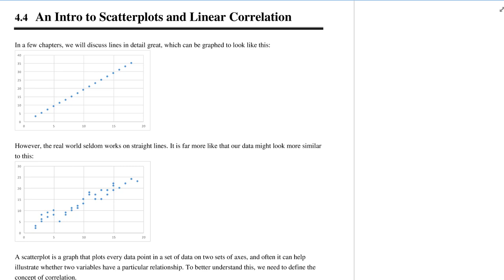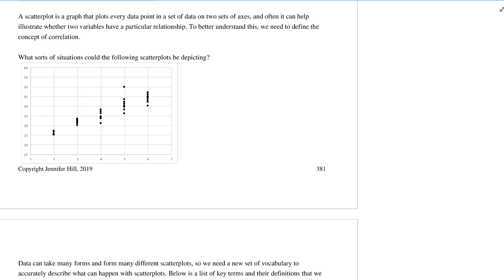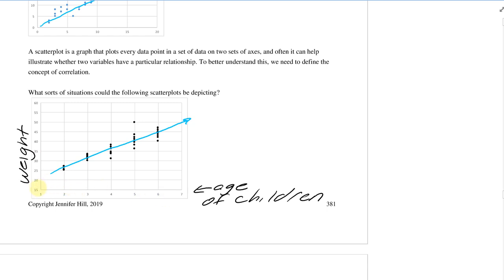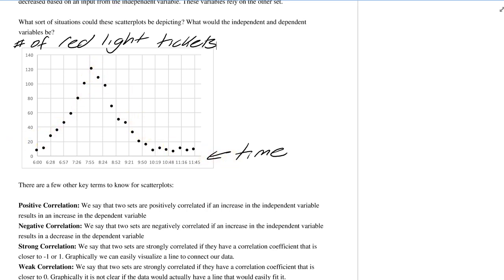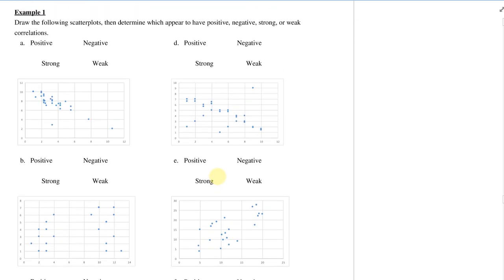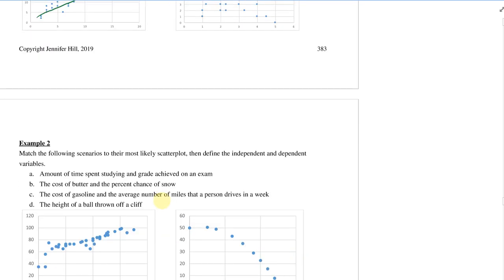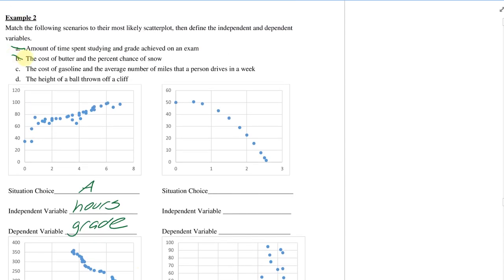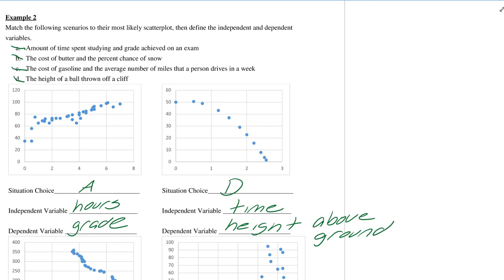M0465 4.4 Part 1